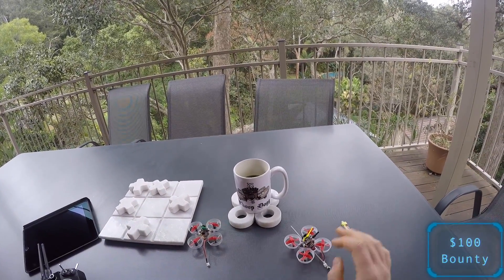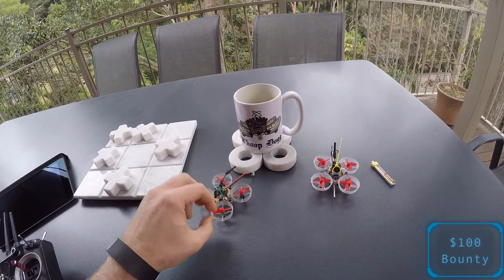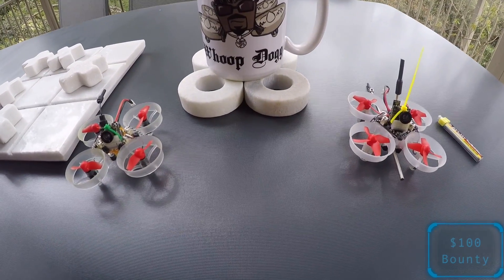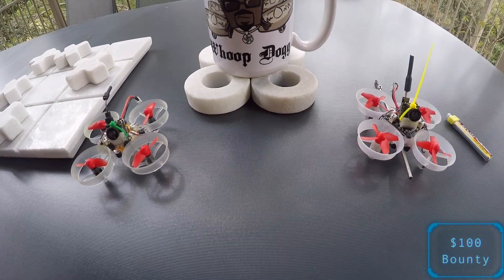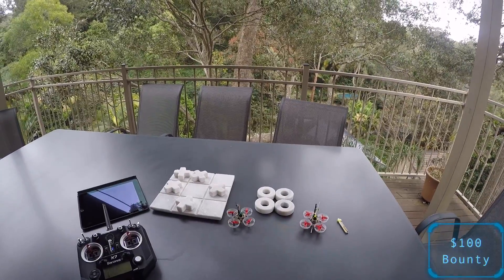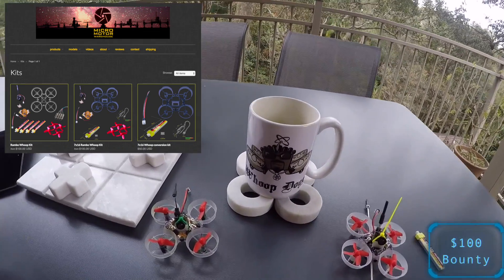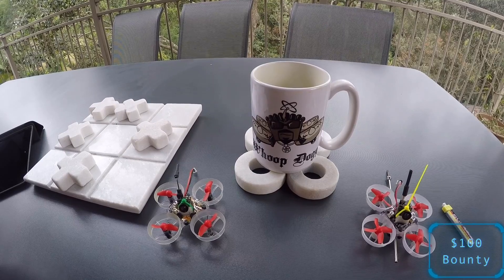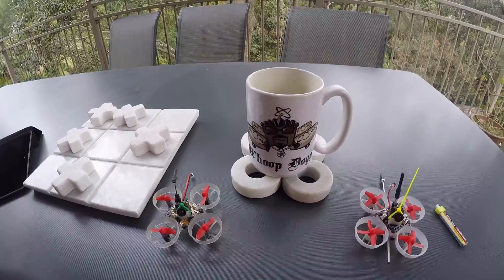BetaFlight Angle Bug - Please help!